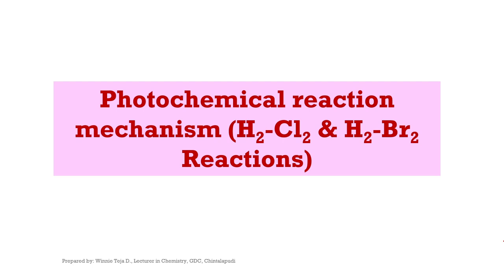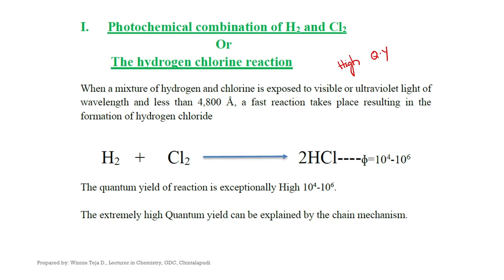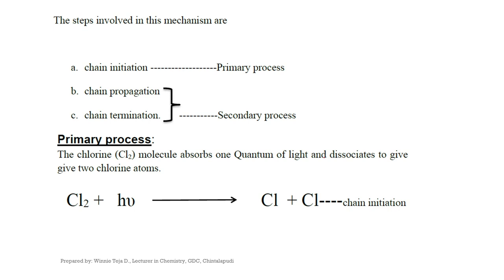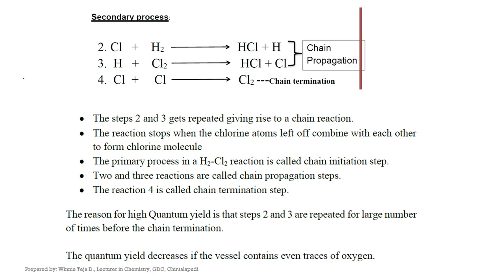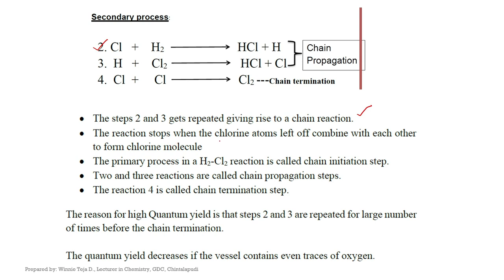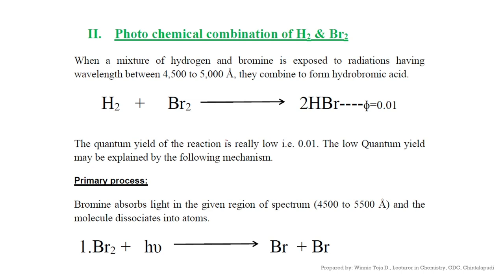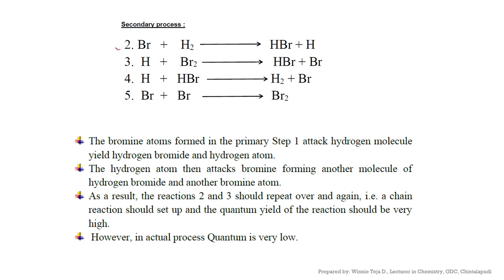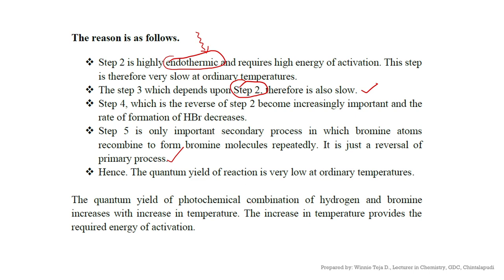Photochemical formation of HCl and HBr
1. HCl Formation
2. HBr Formation